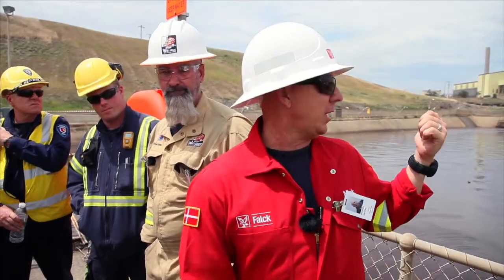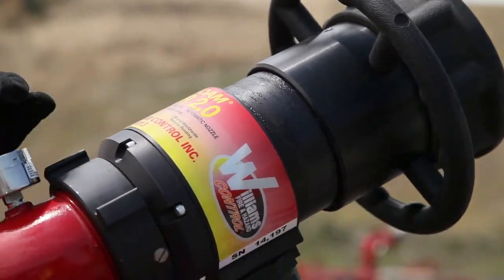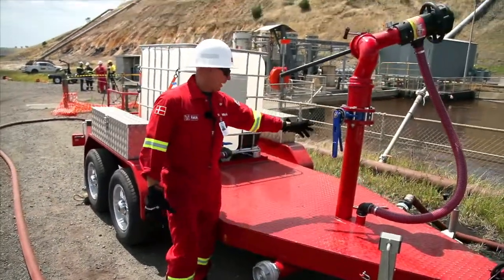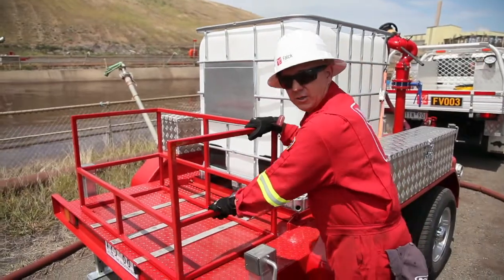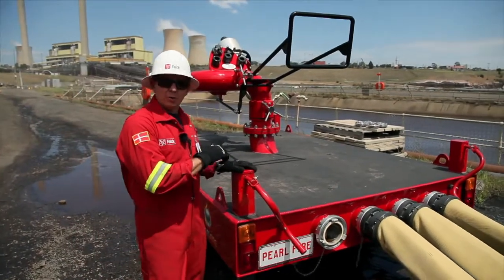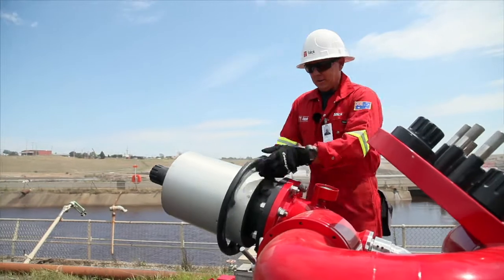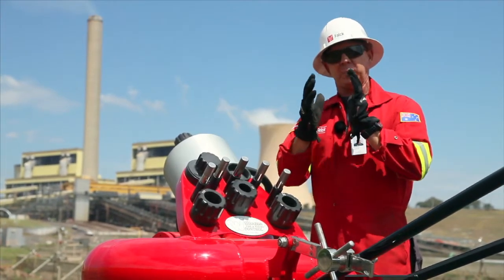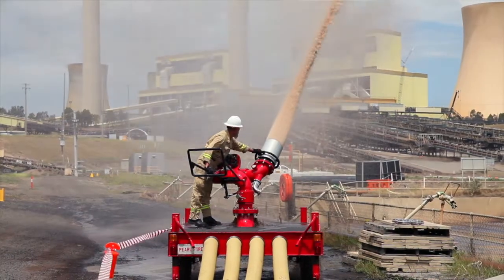Proven AM / Krutop Images - Falck Fire Monitor Demo at Loy Yang Power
John Krutop (Krutop Images) and Proven AM were contacted to create an Image / Video Library of an on-site demonstration of the Falck Fire Monitoring Systems in operation at Loy Yang Power, Gippsland..

Access to the site and demo duration lasted 2 hours, but in that time Proven AM were able to create an AV for the Demonstration for participants who were unable to attend.

Television commercials and Social Media content are just part of the overall picture. We provide proven marketing strategies for all media - print, press, social, EDM, point of sale, radio, digital and that is just for starters.

We are available to discuss your business activity targets and will strategise the best options to achieve your goals.